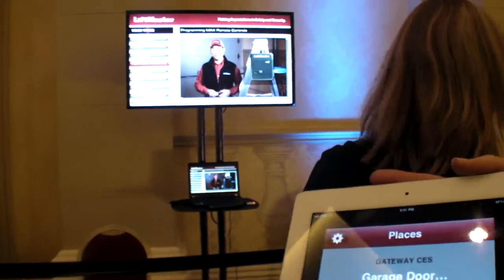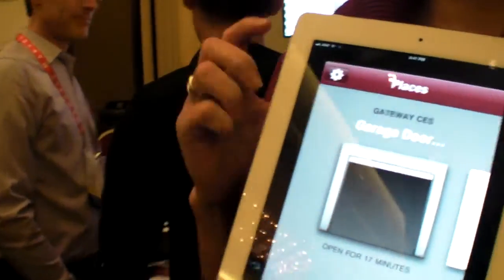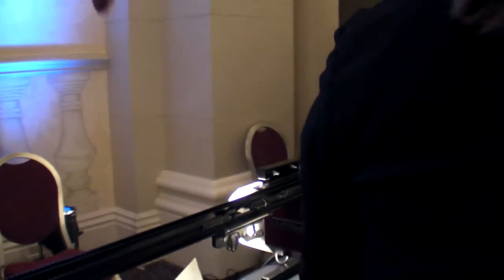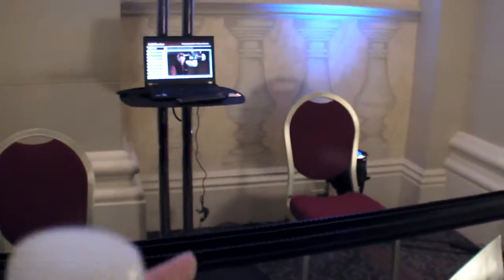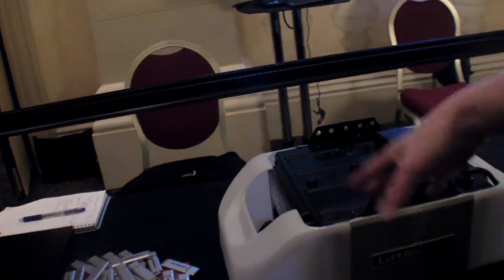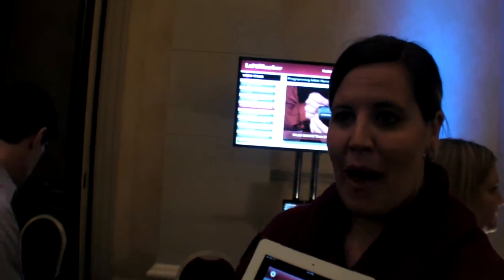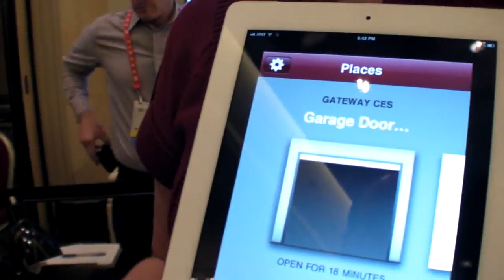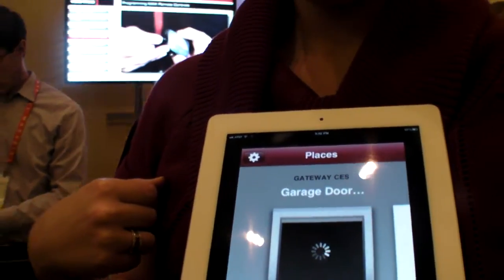LiftMaster shows Android and iOS powered Garage Door opener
You install their garage door motor on your garage door and you install the Android or iOS app on your smartphone and tablets and you can then open and close your garage door over the Internet.